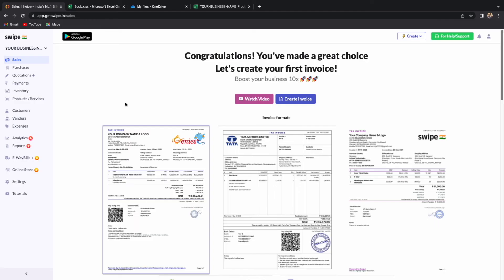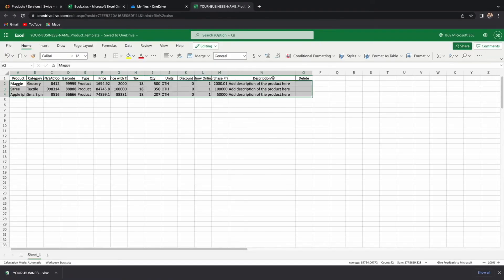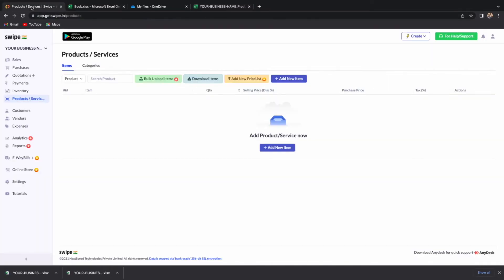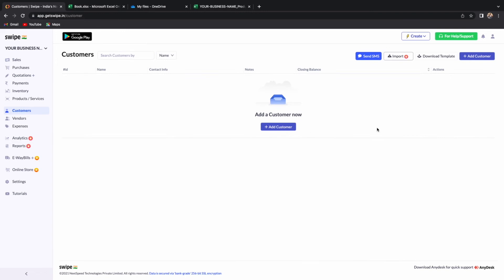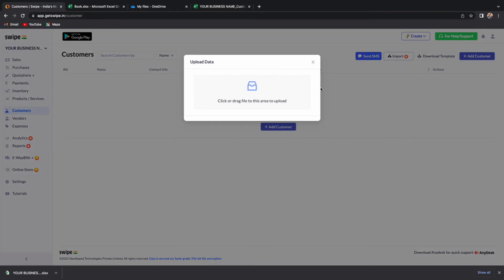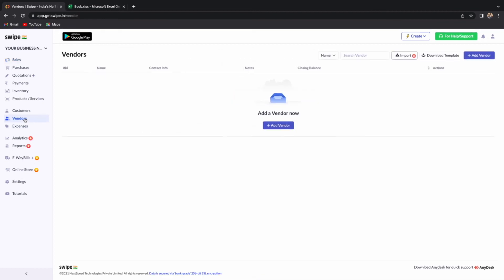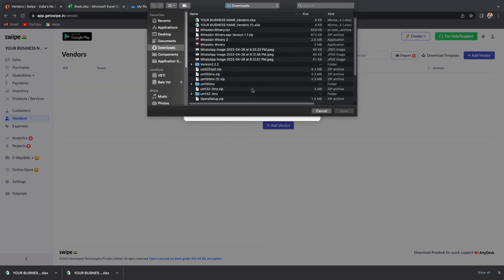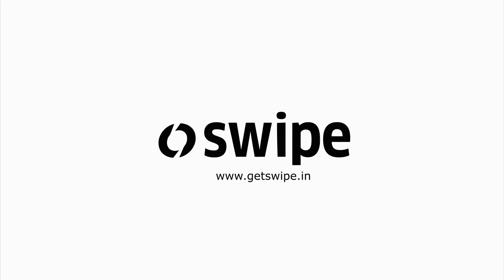How to upload products, customers & vendors in bulk on Swipe | English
Swipe is India’s #1 FREE billing, payments & online store app

to know more

Key Features

✔️Create Invoices/ purchase orders/ quotations in 10 seconds
✔️Share bills on WhatsApp and Email.
✔️ Multiple Invoice formats and Customized Invoices
✔️Collect online payments
✔️Manage Inventory
✔️Track Payments/ expenses
✔️Generate E-way Bills
✔️Get GST/sales/stock reports & business insights
✔️Set up your online store with product images and details/ add offers/categories/ banners etc.